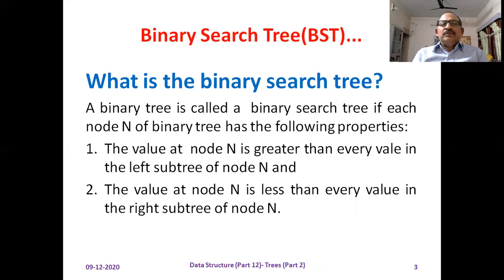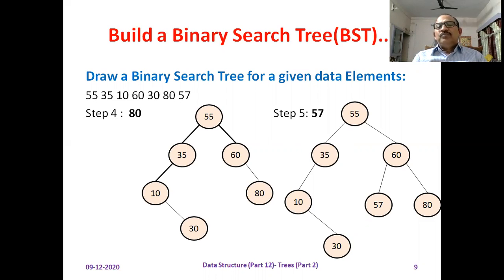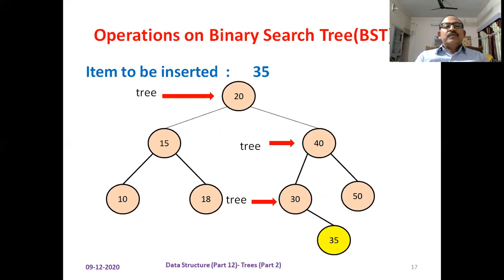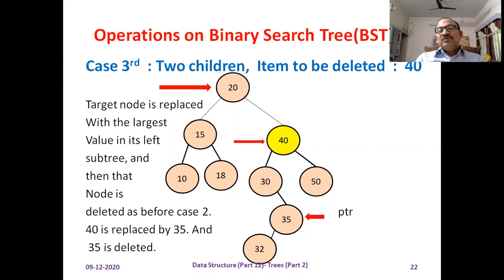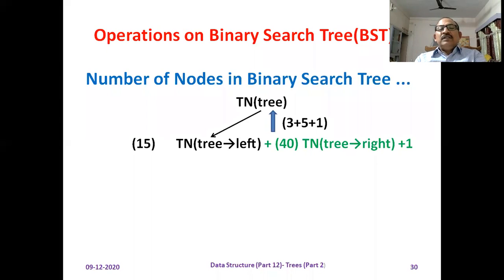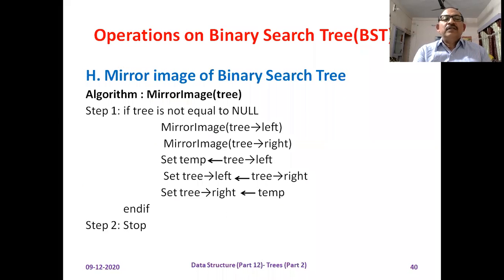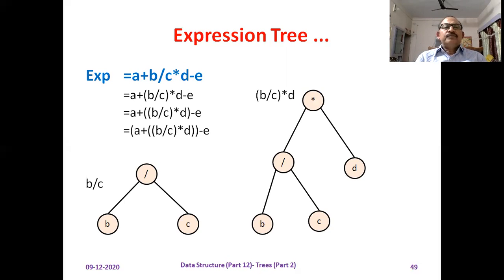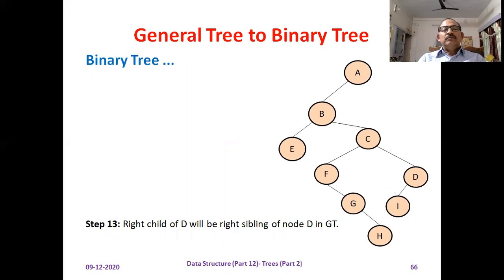Data Structure (Part 12)-Trees(Part 2)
Binary Search Tree | Operations on Binary Search Tree | Expression Tree |
General Tree to Binary Tree